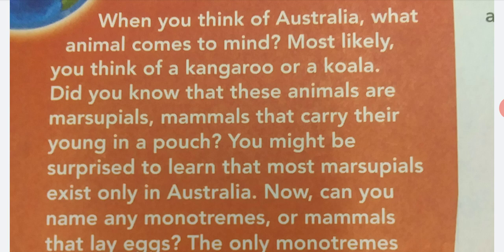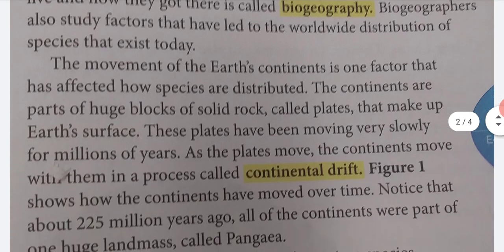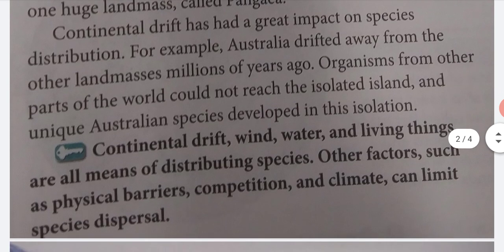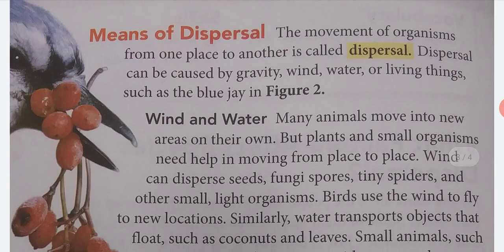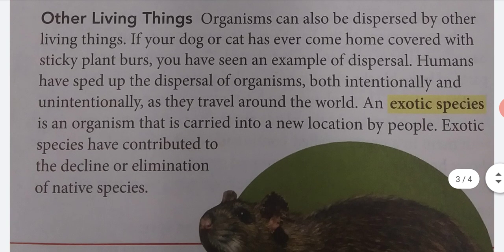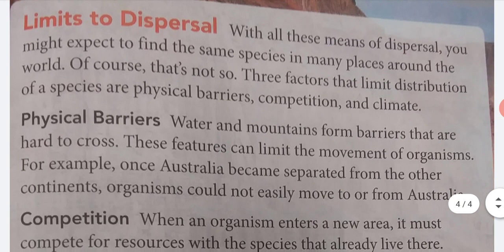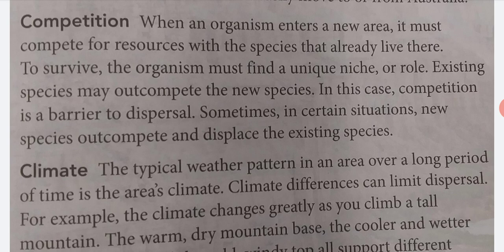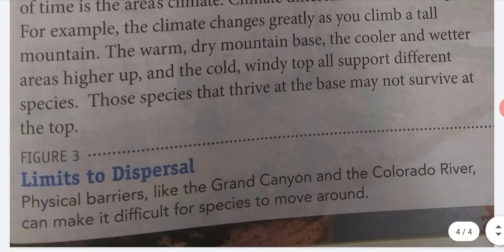Science 7 Chapter 13 Lesson 5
Mr. White reads Chapter 13 Lesson 5.